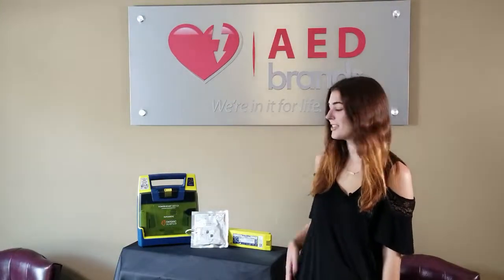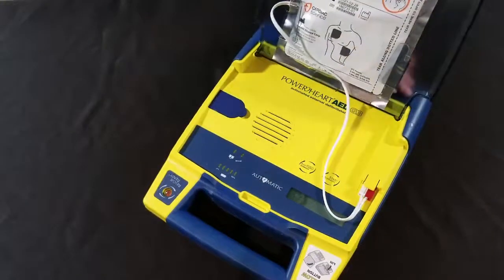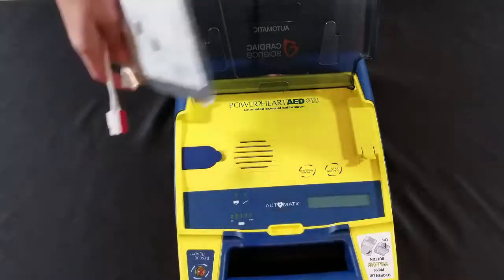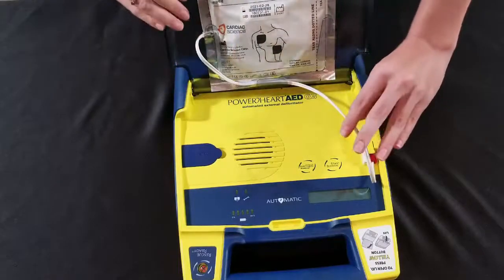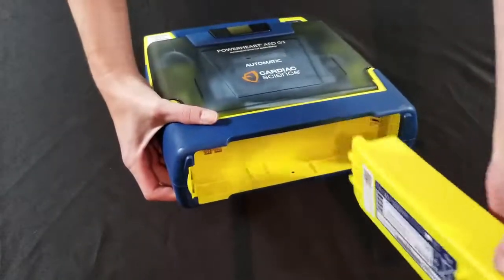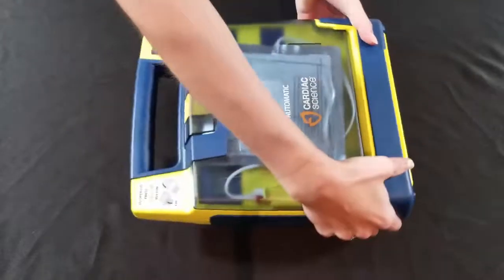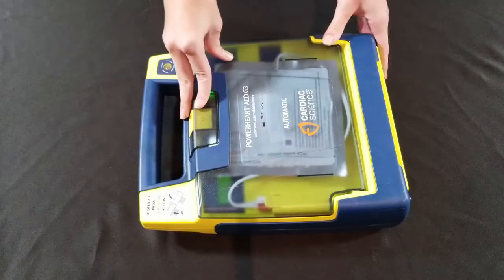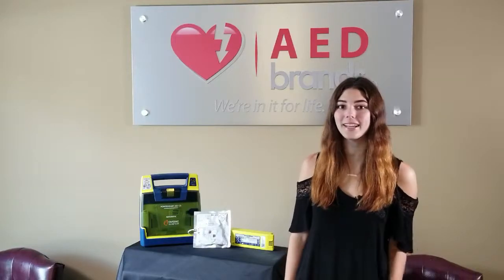AED Brands | How to replace Cardiac Science G3 AED Pads and Batteries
This is a brief instructional video on changing the Cardiac Science G3 accessories. To learn more about our company and life saving products, visit our